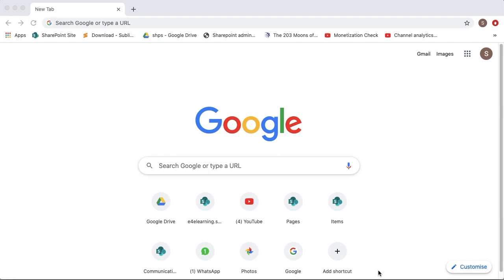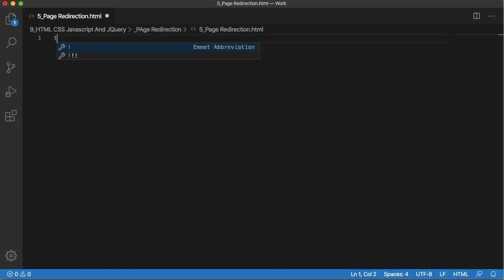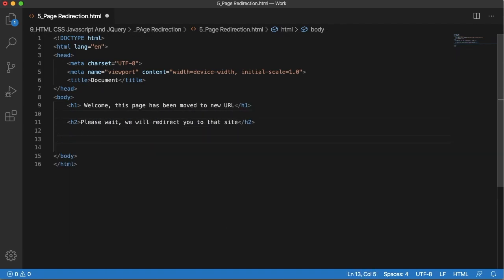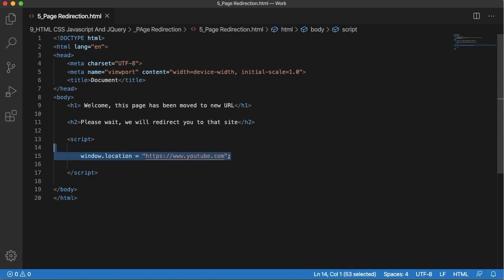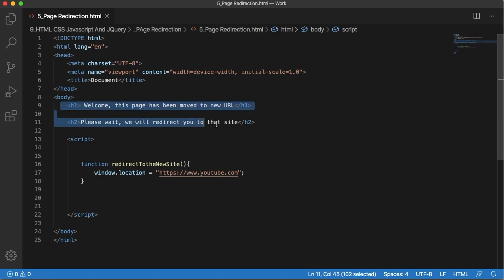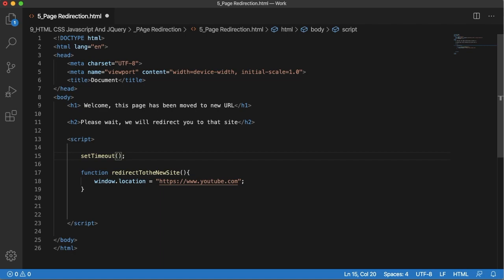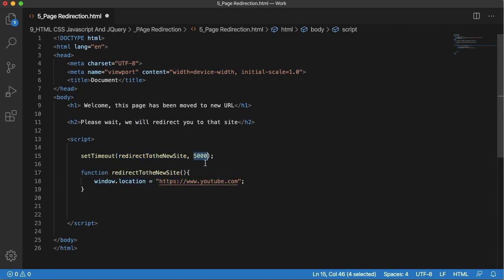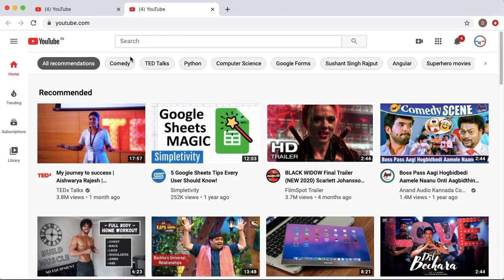Auto Redirection to different website or webpage in HTML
in this video you will learn to redirect to other site automatically. This is one of the basic feature widely used in web sites when you migrated from old site to new site.

Videos will be uploaded every week on the following topics:
- Angular
- HTML5
- CSS3
- Javascript
- jQuery
- Bootstrap
- Adobe Captivate
- Audacity